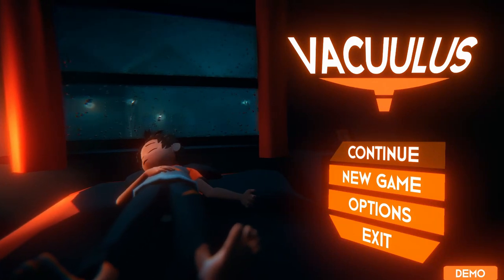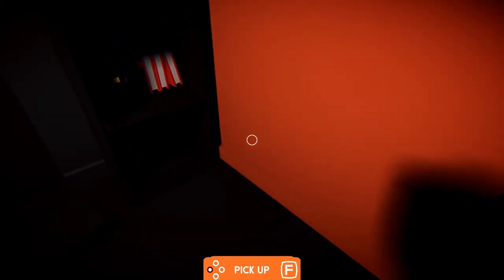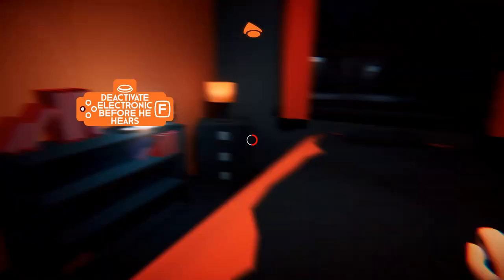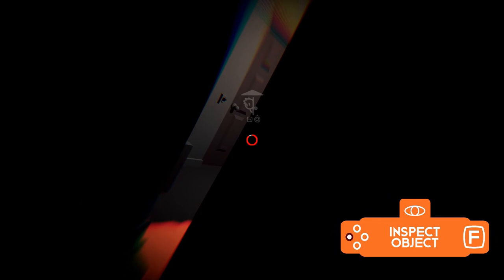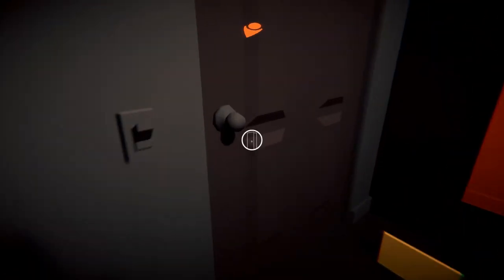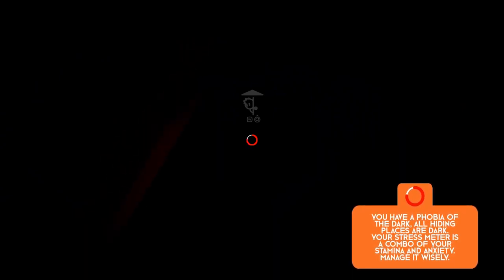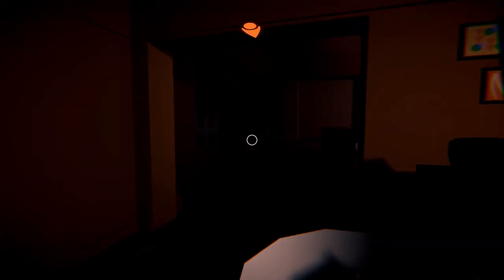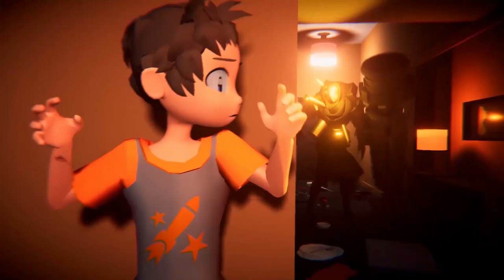Somebody tell this tin can to do his job | VACUULUS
Hope yall have a blessed day and remember, God loves ya.